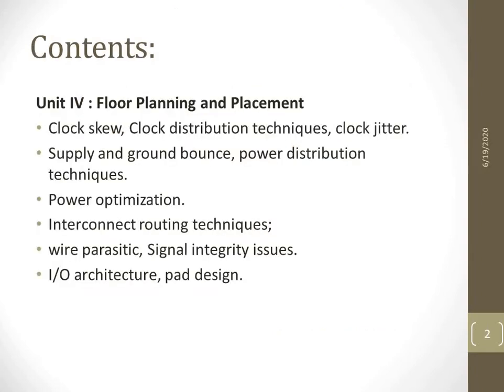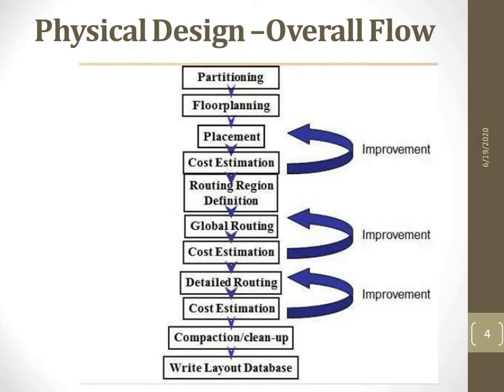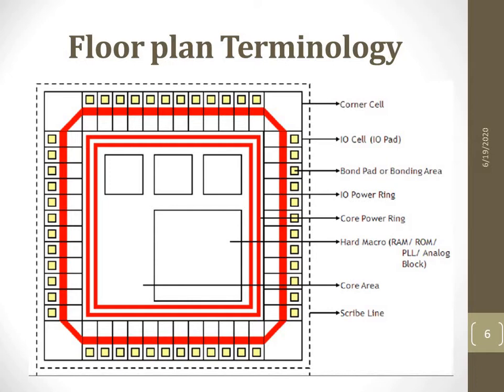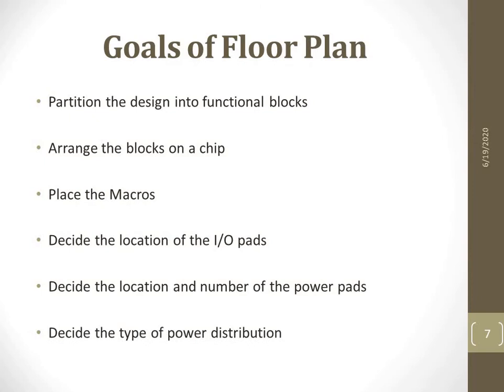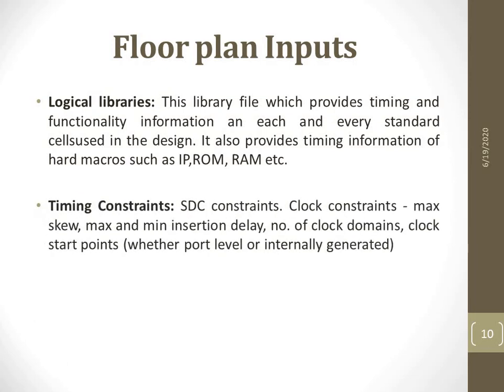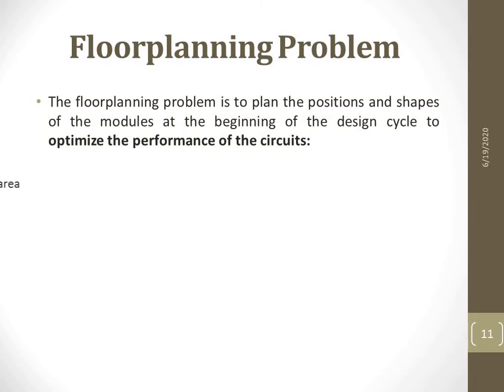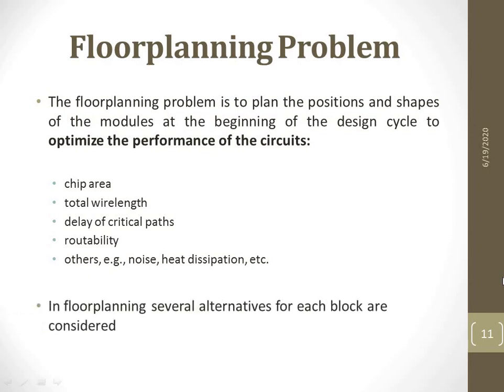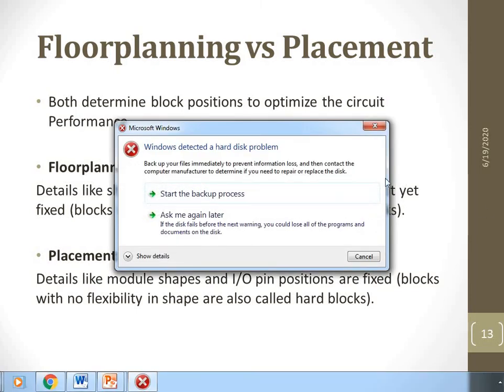VLSI Floorplaning & Placement Part1